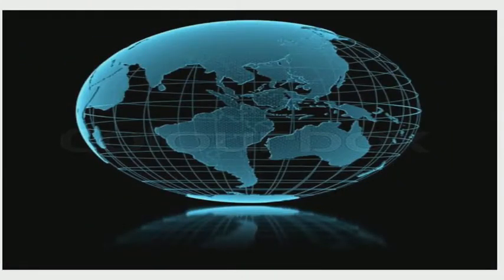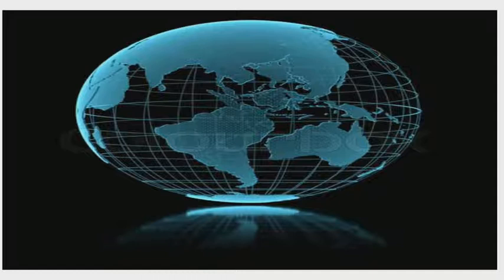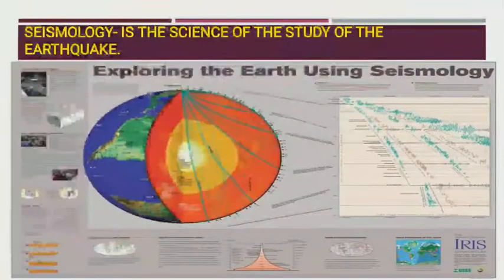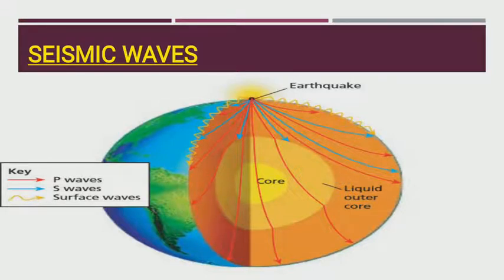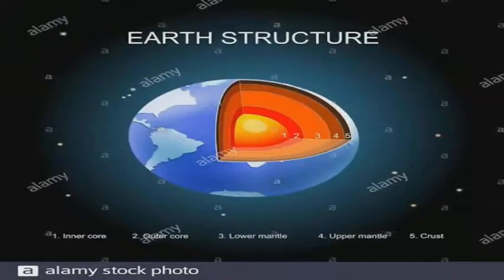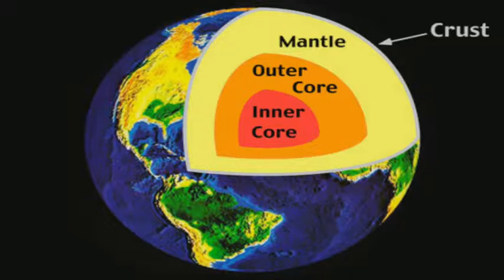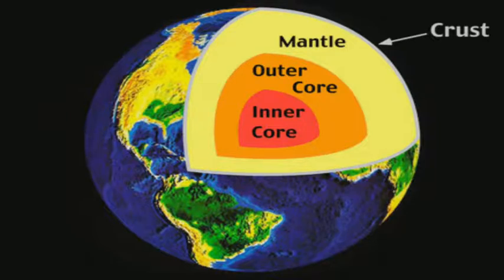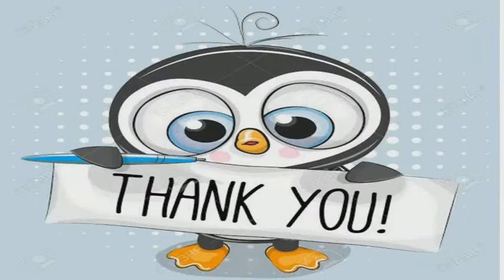Std VII So Sci Revision Unit 3 Topic The Earths Surface and structures of the Earth